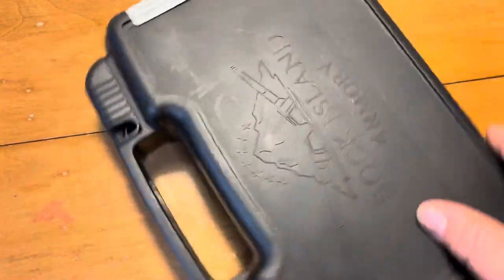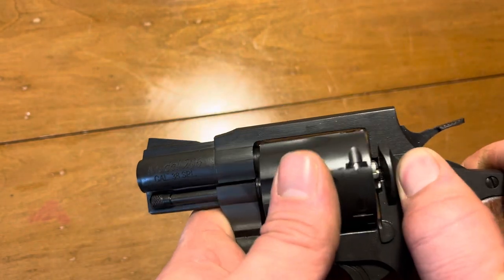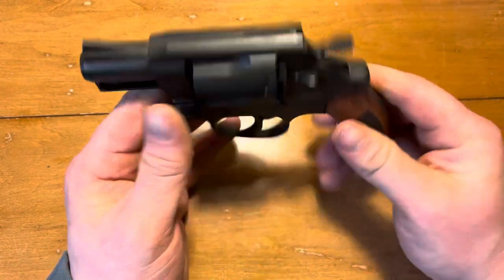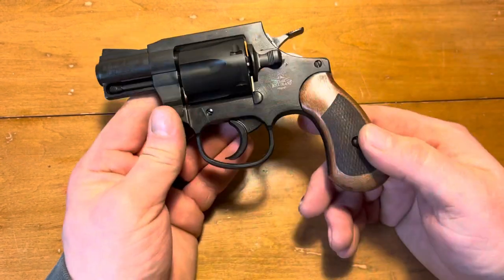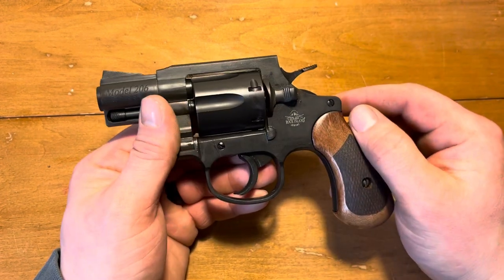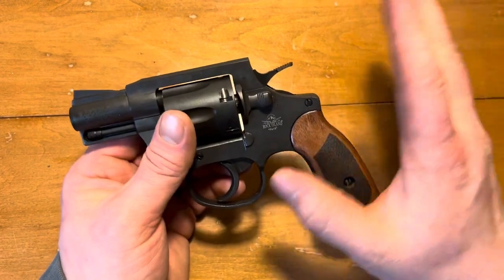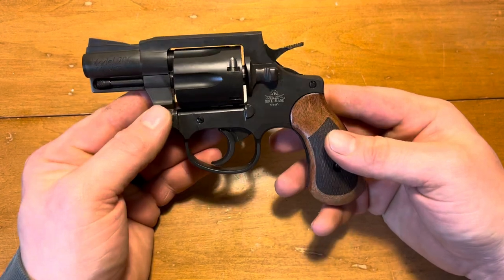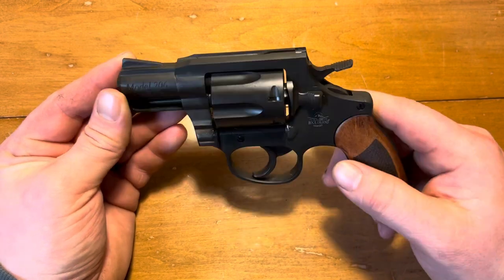Overview of the Rock Island Armory M206 revolver